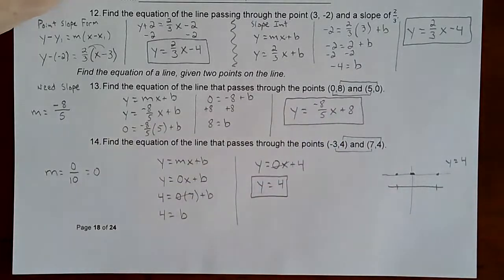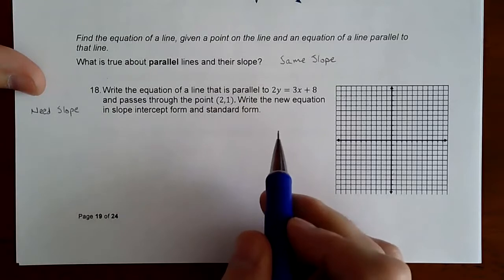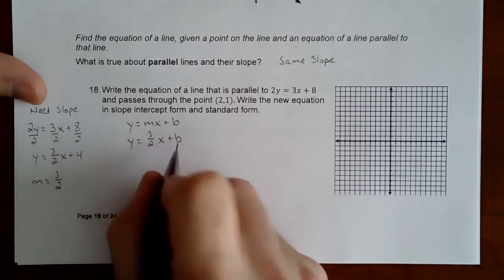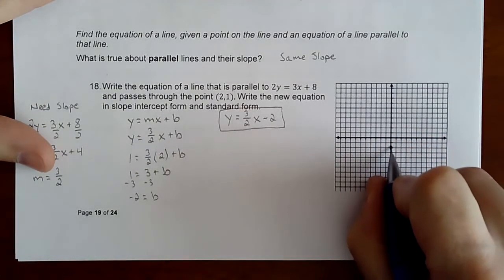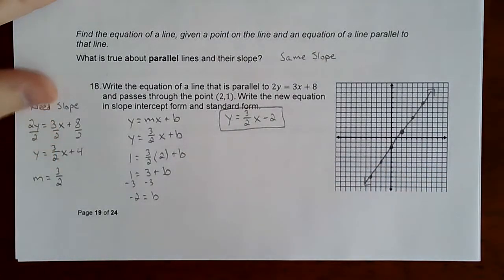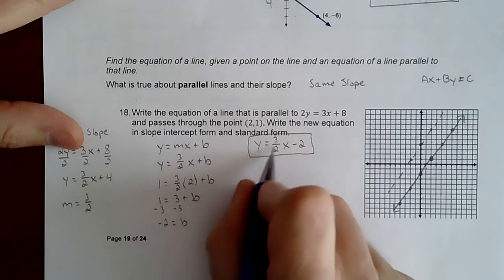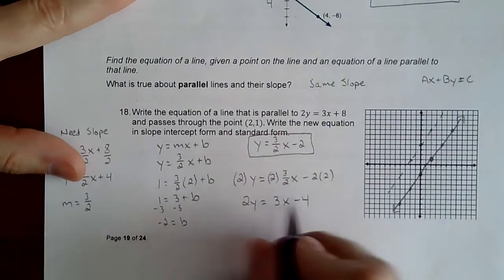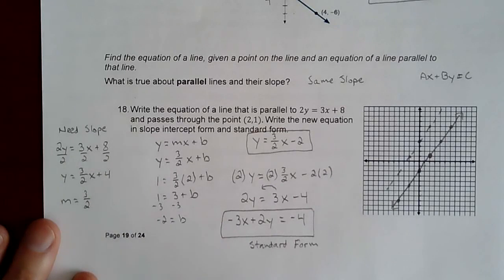Finding Equations of Parallel Lines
Finding the equation for a line parallel to another equation that passes through a given point.